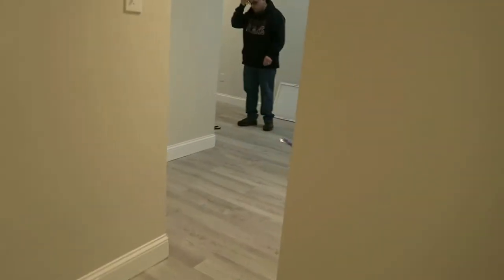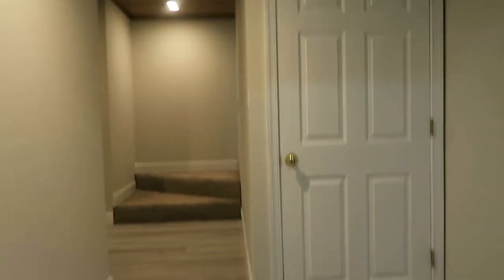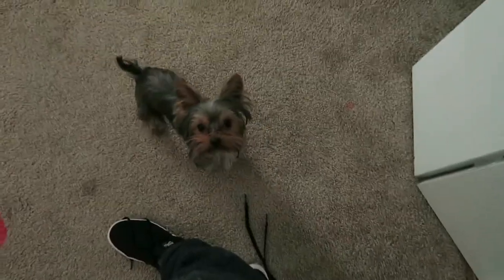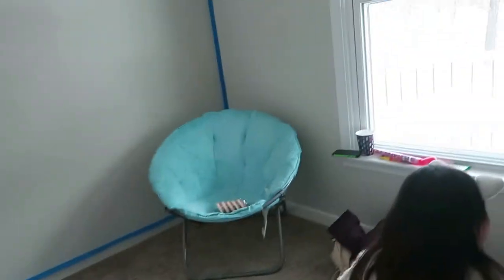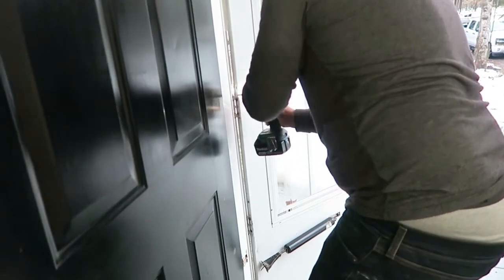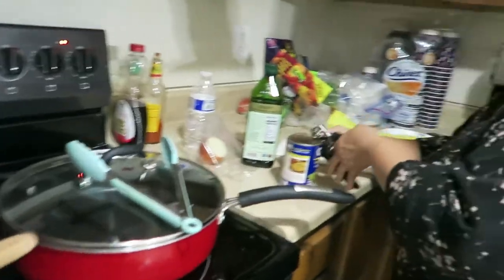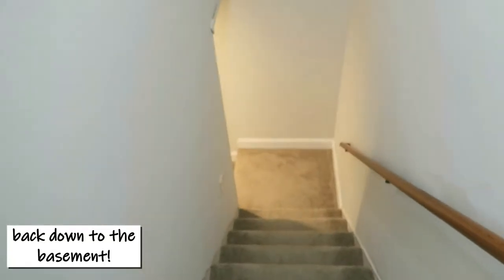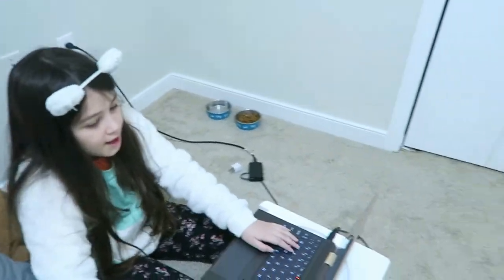House renovation begins! Painting doors and a before look!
Hey guys! Please forgive me, I know this video is a little all over the place or so I think lol.  This is how the house looked when we bought it!  I will try and post frequently because I have a lot of videos I recorded of our renovation! Tips and advice are always welcome!

- I am new to YouTube so I don't have a set schedule for when I post, hopefully soon!

P.S - if you’re reading this, comment “MEOW"